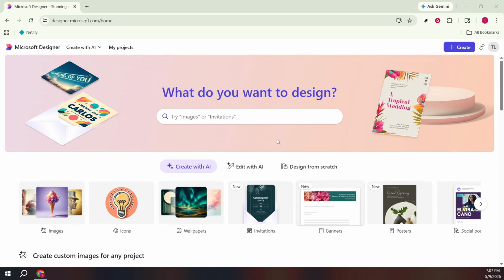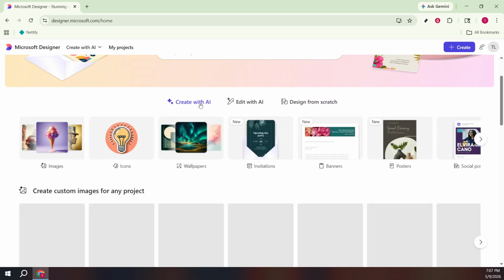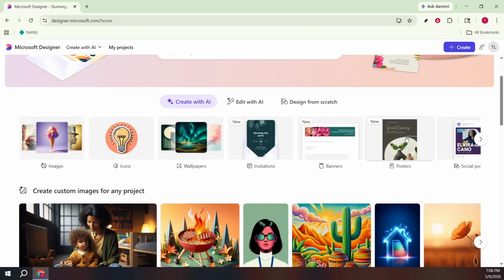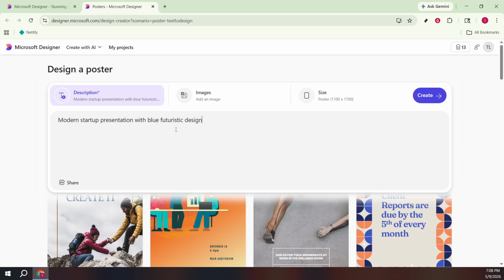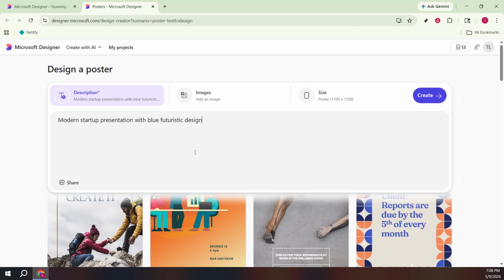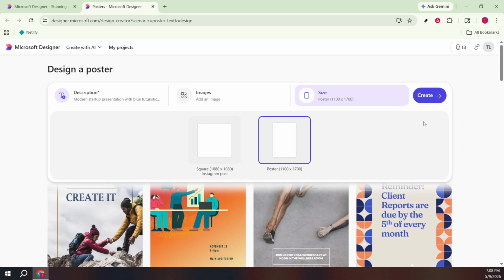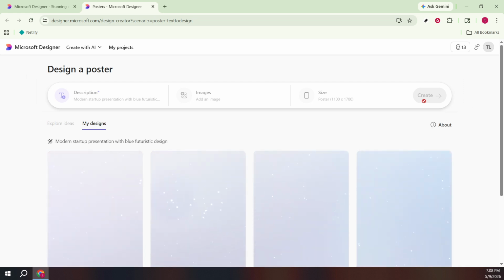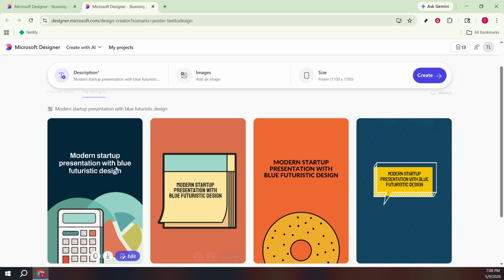How To Make Presentation Slide Using Microsoft Designer [2026 Guide]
How To Make Presentation Slide Using Microsoft Designer

In today's video, we cover How To Make Presentation Slide Using Microsoft Designer,Microsoft Designer presentation tutorial,create presentation slides with Microsoft Designer,AI presentation maker Microsoft Designer,how to design slides in Microsoft Designer,Microsoft Designer slideshow guide,AI slide creation tutorial,Microsoft Designer beginner guide,create professional presentations AI,Microsoft Designer templates tutorial,how to make PowerPoint style slides AI,AI graphic design for presentations,Microsoft Designer creative tools,presentation design workflow tutorial,AI presentation design tips